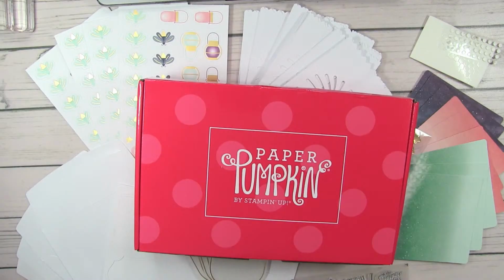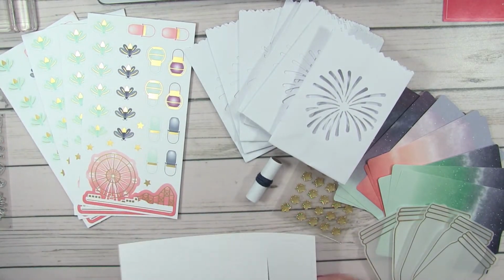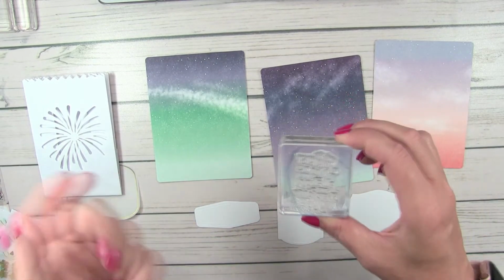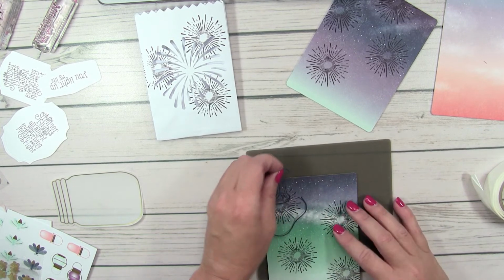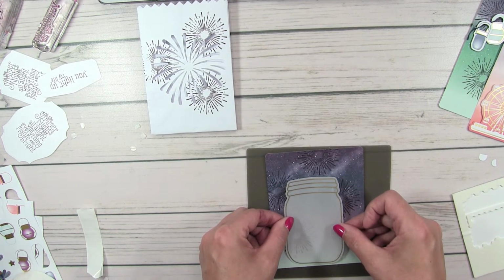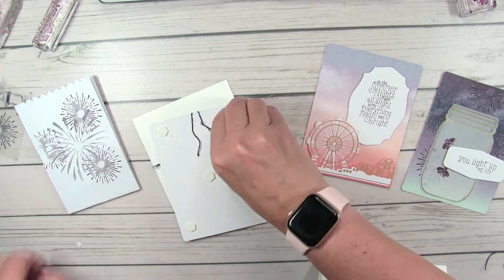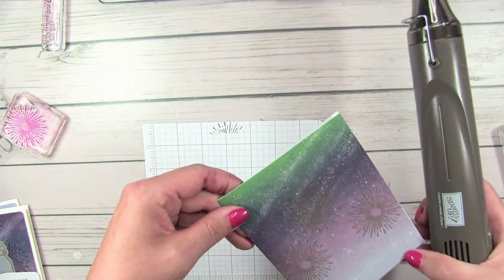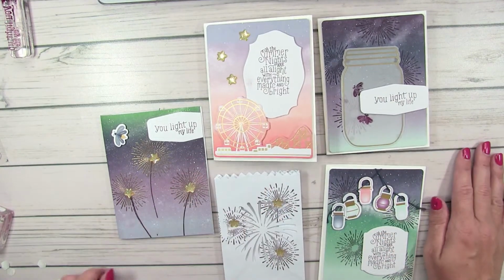July 2020 “Summer Nights” Paper Pumpkin Kit Reveal, Add On and Alternates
My July Summer Nights Paper Pumpkin Kit has landed and I’m excited to paper craft with you. I’ll also make an alternate kit project and play with the kit add on.. I have a kit to give away, leave a comment to enter.